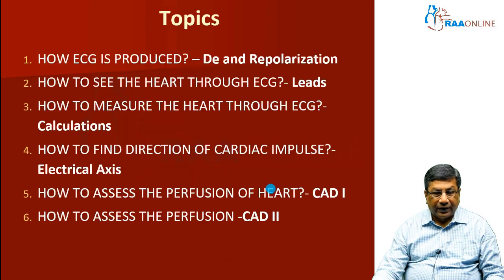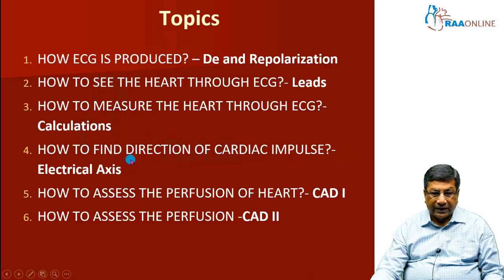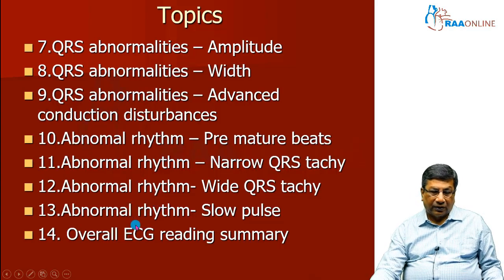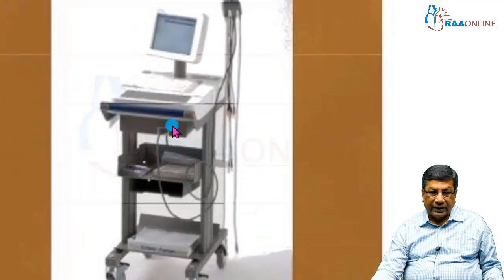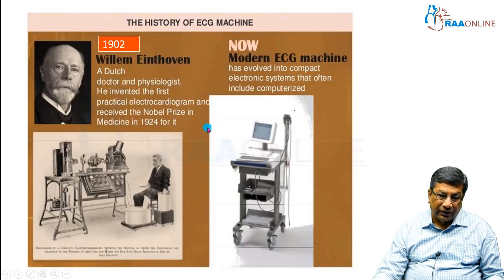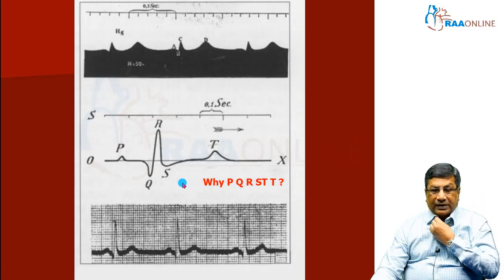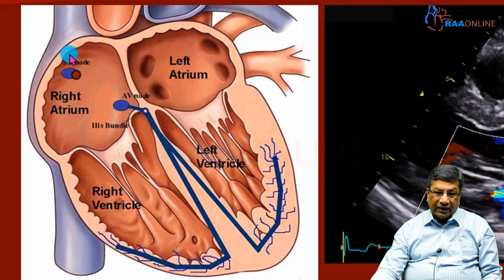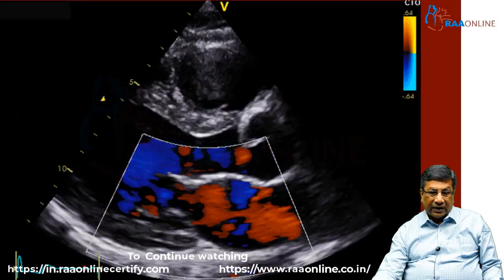ECG Ignited Basic ECG Learning Series - Master Class in Cardiology